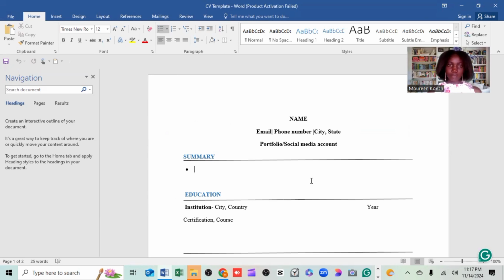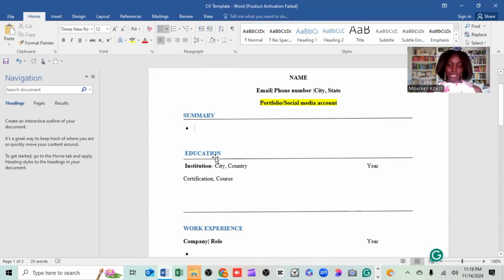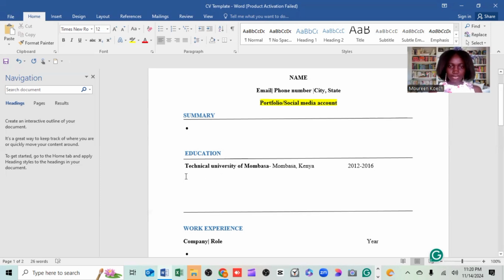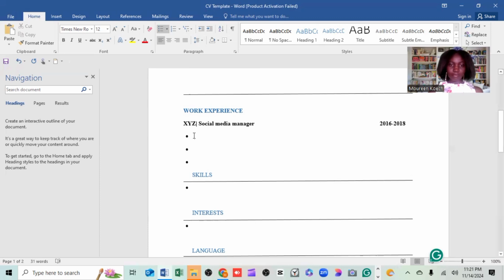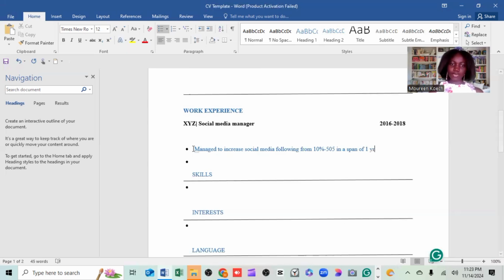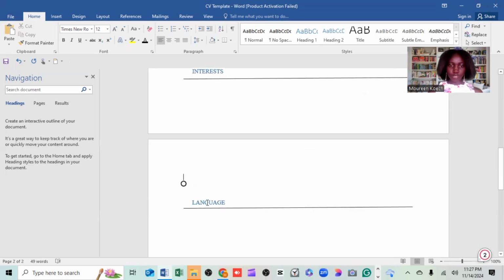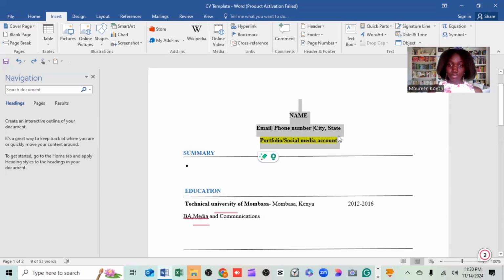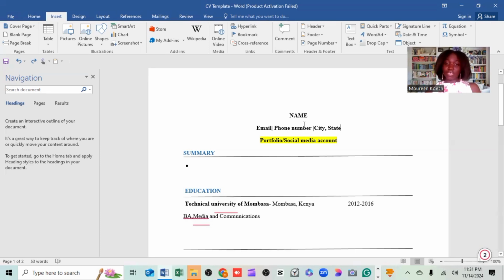How to Write ATS friendly CV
This video highlights the key essentials when writing a cover letter that enables you go through the Application Tracking System (ATS) successfully.